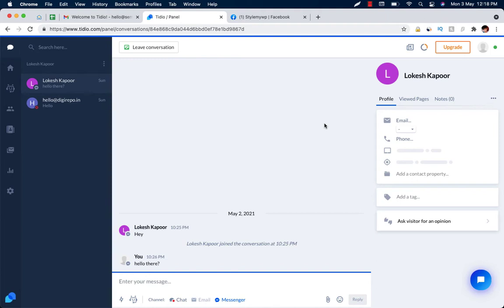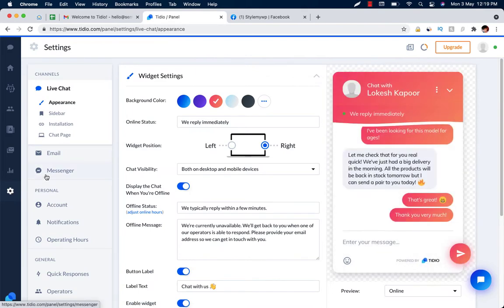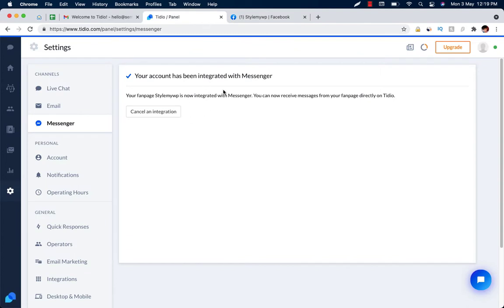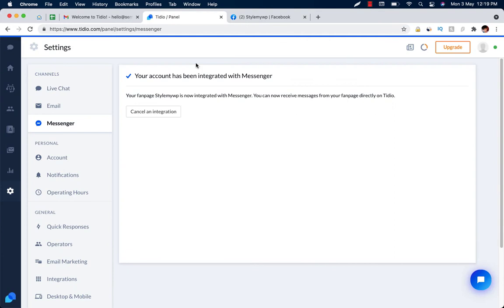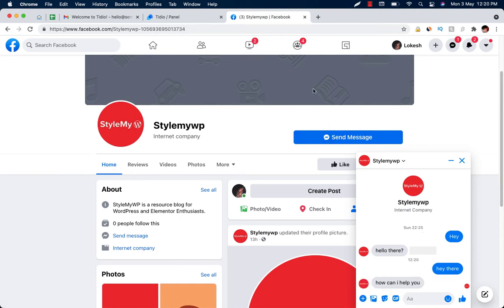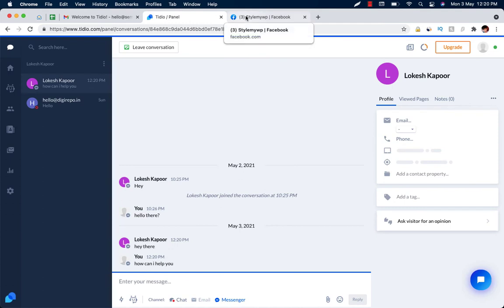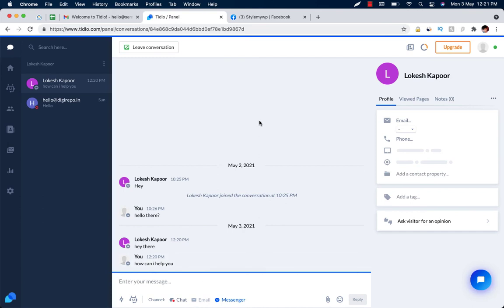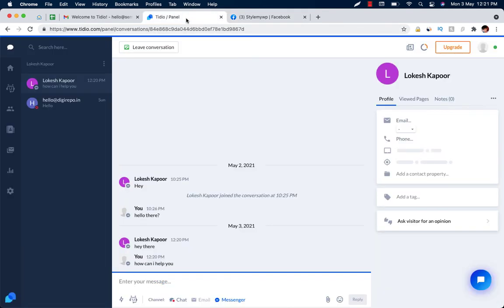How to Add Messenger in Tidio Live Chat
Learn how to receive and send messages from and to your messenger customers with Tidio Live chat.